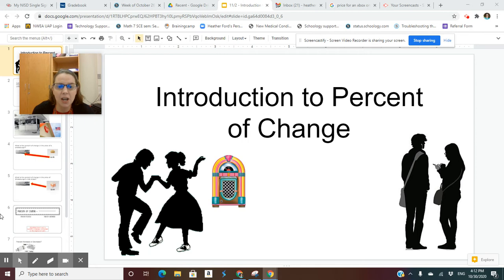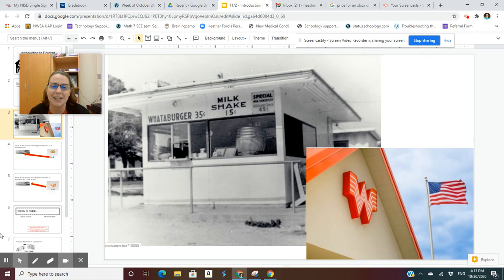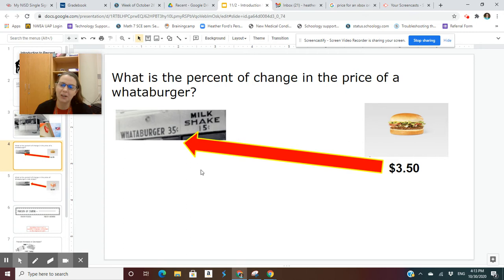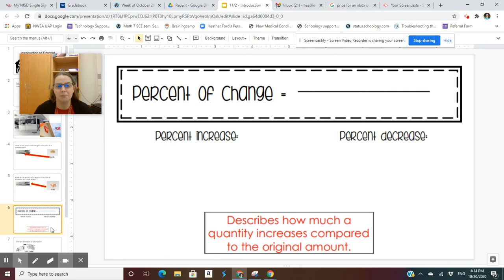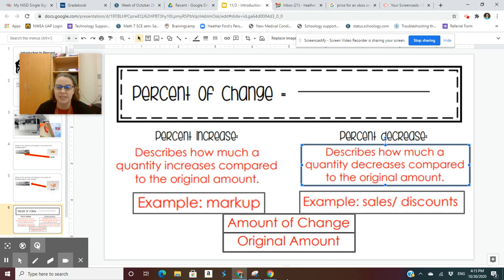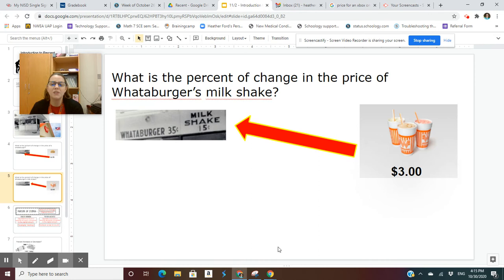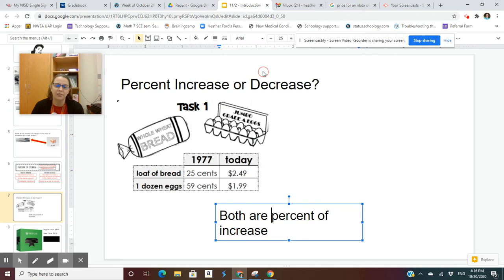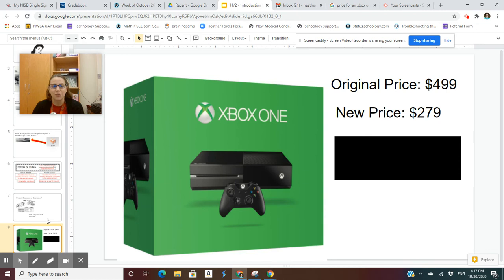Introduction to the percent of change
This video only discusses determining if a situation is an increase or decrease and the amount of change with identifying the original amount. No Calculations.